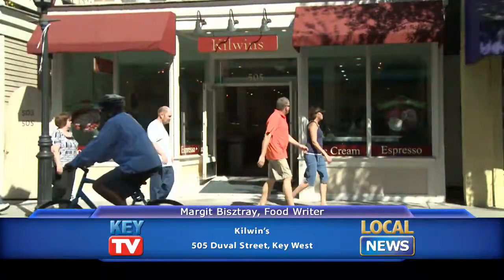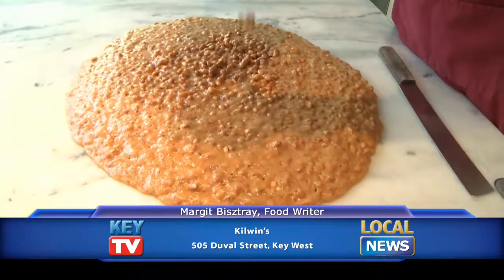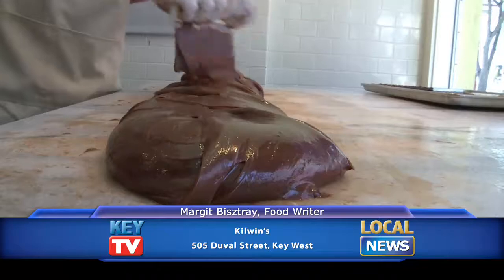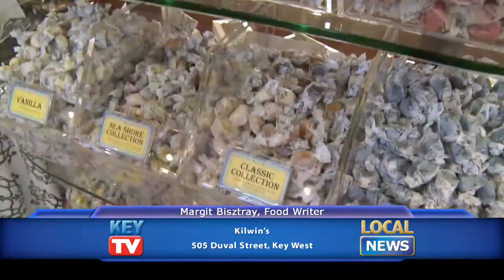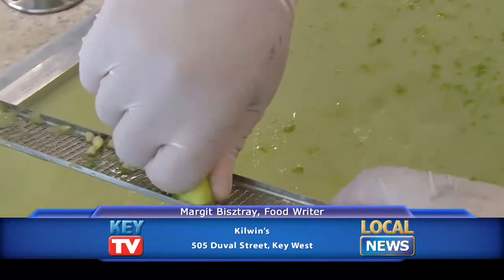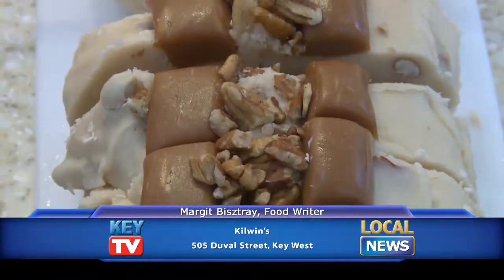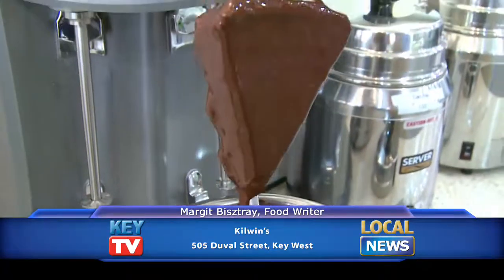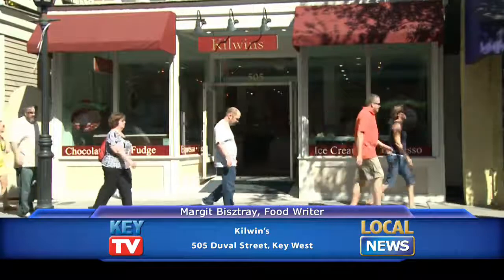Kilwin's - Dining Tip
Kilwin's in Key West, FL is featured in this Dining Tip segment. Kilwin's puts on a show of making fudge. Sure enough, the performers draw a crowd inside and outside the shop. Count the nose prints on the big glass window! Indulge yourself as you peer into long glass cases brimming with scores of Kilwin's mouthwatering delights: fine handmade chocolates, truffles, fudge, nut brittles, caramel apples and other unique and wonderful confections even a huge sugar-free selection…not to mention 32 flavors of the most scrumptious ice cream to ever tempt your taste buds.